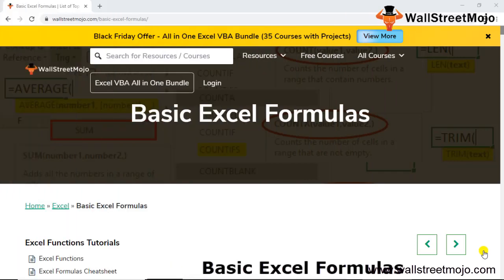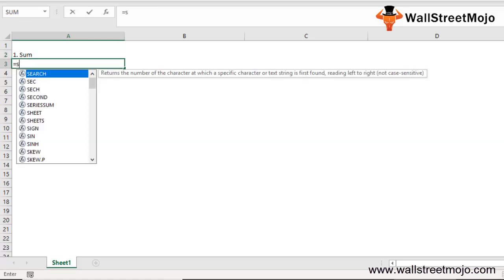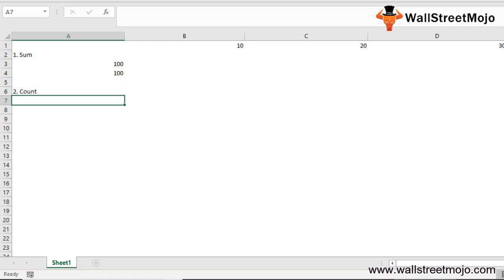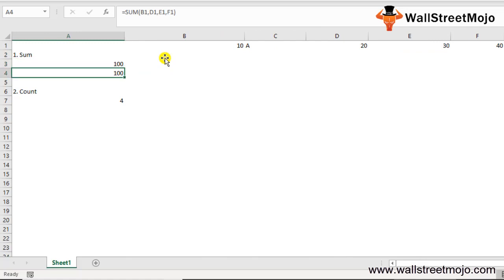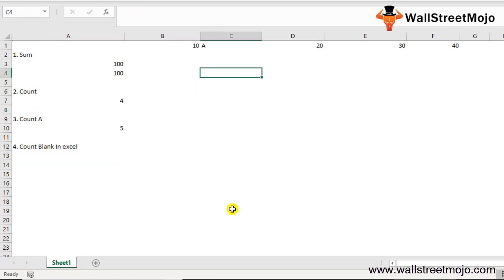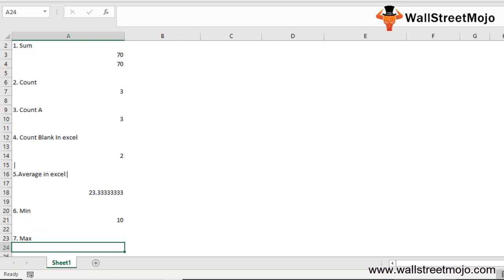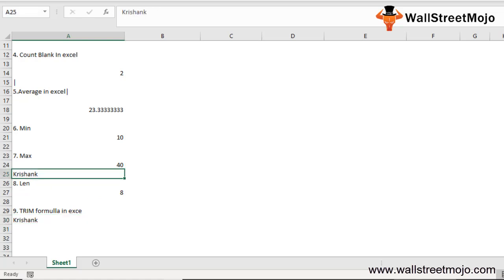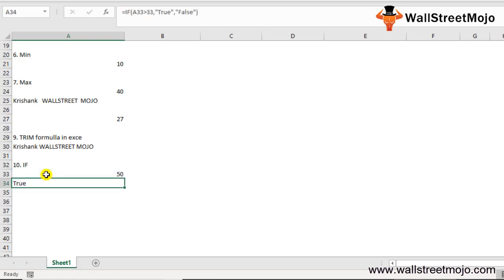Basic Excel Formulas | List of Top 10 Basic Excel Functions with Step by Step Examples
In this video on Basic Excel Formulas, here we discuss the list of top 10 Basic Formulas & Functions used in Excel.

𝐋𝐢𝐬𝐭 𝐨𝐟 𝐓𝐨𝐩 𝟏𝟎 𝐁𝐚𝐬𝐢𝐜 𝐄𝐱𝐜𝐞𝐥 𝐅𝐨𝐫𝐦𝐮𝐥𝐚𝐬 & 𝐅𝐮𝐧𝐜𝐭𝐢𝐨𝐧𝐬

#1 - COUNT in Excel -

This function is used in one or more cells or ranges to count the numerical value.

#2 - COUNTBLANK in Excel

Using this function, the blank value in the range is counted.

#3 - COUNTA in Excel

This Formula is used to count the value in one or more cells.

#4 - SUM in Excel

This formula is used in one or more cells or ranges to get the sum of the value.

#5 - AVERAGE in Excel

The average in excel is used in one or more cells or ranges
to get the average value.

#6 - MAX Formula in Excel

MAX formula in excel is used to get the maximum value in cells or range.

#7 - TRIM Formula in Excel

TRIM excel function is used to remove unnecessary space in a cell or Text.

#8 - LEN Formula in Excel

LEN Formula in excel is used to calculate the number of character in a cell or Text.

#9 - IF Formula in Excel

IF is a logical function used to perform a logical test.

#10 - MIN Formula in Excel

MIN function is used to get the minimum value in cells or range.

To know more about the 𝐁𝐚𝐬𝐢𝐜 𝐄𝐱𝐜𝐞𝐥 𝐅𝐨𝐫𝐦𝐮𝐥𝐚𝐬, you can go to this 𝐥𝐢𝐧𝐤 𝐡𝐞𝐫𝐞